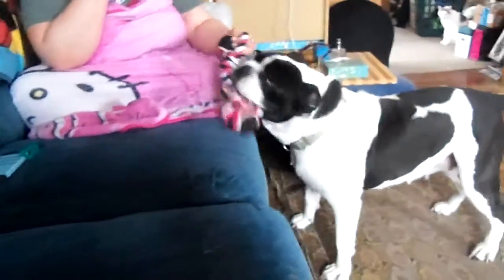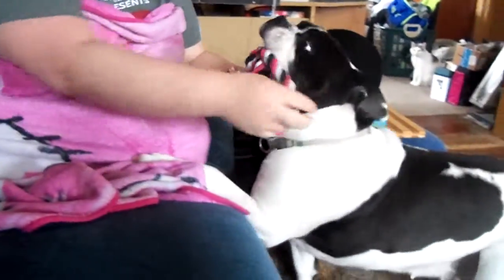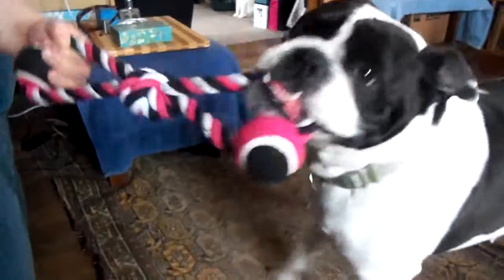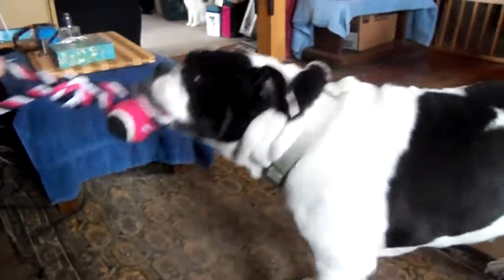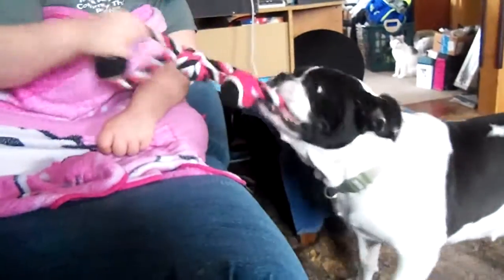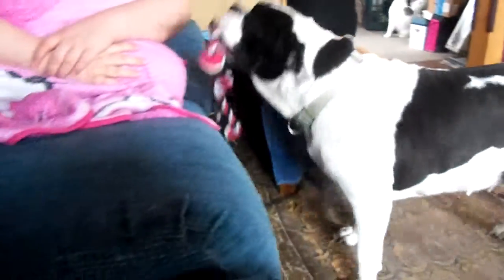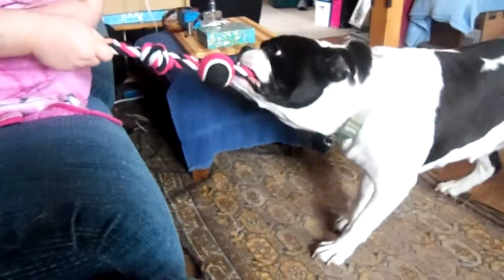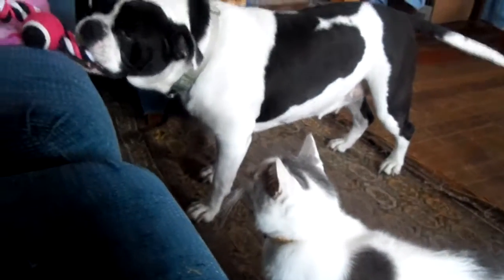Let's Play TUG TUG!!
Dog Tug Toy - Sturdy Cotton Rope - Tennis Balls - For Medium Dogs and Teething Puppies; Best for Tug-of-War, Fetch, Puppy Training, Indoor or Outdoor Play; Promotes Dental Health and Exercise by Mary & Kate Pets

"My Thoughts"

Our Bulldog is not a big chewer BUT she LOVES to play tug tug and fetch, this Toy is the perfect size for her and her needs (she is about 2 1/2 feet tall and about 75lbs.) We can sit in and office chair with wheels and she will literally pulls us thru the house she has some power and it makes for great exercise for us as the dog owner and her as well.

Our Dog Suzie doesn't mind if it is indoor play or outdoor play when she needs to get rid of some extra energy this is her go to Toy, even if she is just bored it is not unusual for her to go get this and bring it to you and plop it right in your lap letting you know what she wants easily.

Speaking of the size this is not really made for chewing the added tennis balls are just for balance & weight in the design of the toy (they are not for chewing) they add great diversity to the grip for the Dog and Owner as well, I like this because she can really pull and you need to have a very good grip when taking her on LOL!!

I also am very pleased with the woven rope design it provides stability for playtime with her strength and is staying together very well after many days of playing with the toy for example throwing, dragging, retrieval, tugging, pulling not to mention the teeth digging into it every time she plays with it. We had a similarly designed toy before that I got a pet store and it was woven rope as well but the ends were frayed out and she would pull the strings out and I did not want her ingesting them so we tossed it, better safe then sorry!! This design has no loose string and I LOVE that they made it like this. The colors are perfect since she is Female, I kinda like hot pink & black. Mostly I recommend this if you have a Dog that LOVES to tug & pull BUT not for chewers!!

Very important to mention is that this tug toy also helps with dental hygiene and because of the soft material causes no bleeding of the gums/teeth or danger to your precious Furbaby!!

If you are interested in purchasing this product or would just like to learn more info, you can do it all here at this

Thanks so much for stopping by and sharing a few moments with Me. All Questions, Comments, Subscriber’s, Reader's & Liked Minded Individuals are Always Welcome & Very Much Appreciated. Response can be expected within 24 hours.